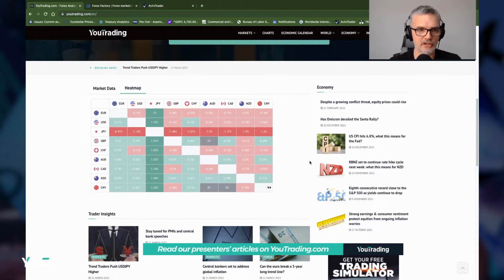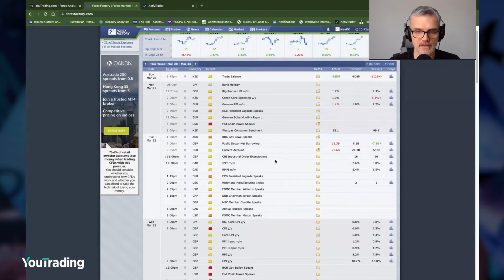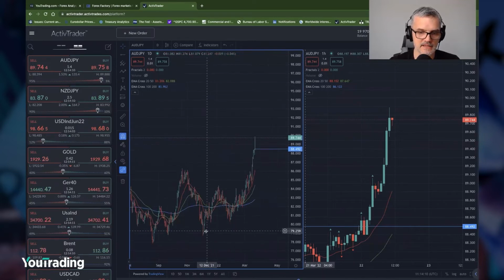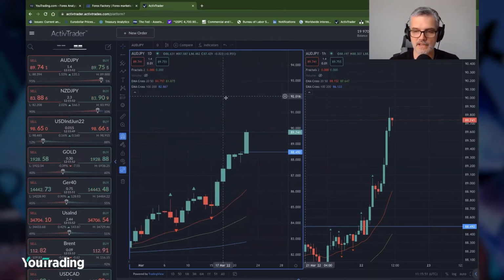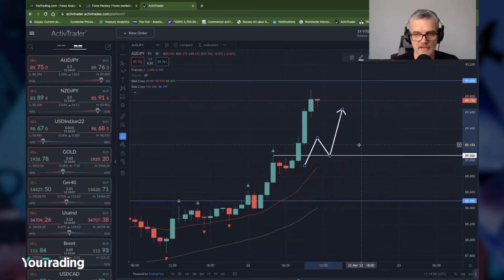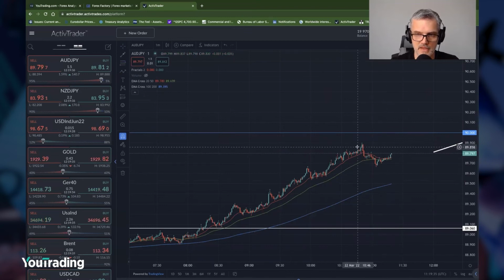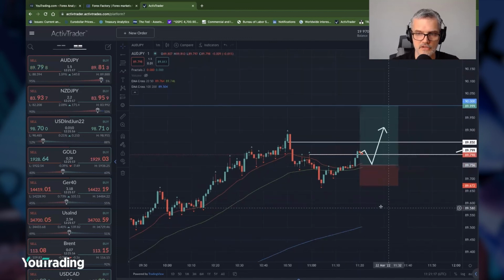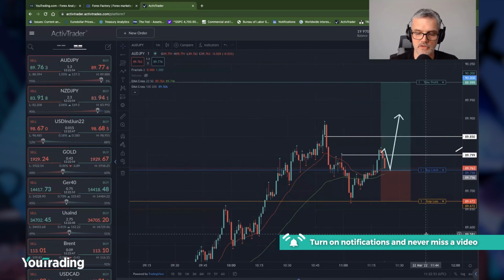3 Things To Do Before Taking A Trade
Keeping everything simple and trading with the trend is generally the easiest way to stay profitable within the forex trading world. Fundamentals, macroeconomics, sentiment and technical analysis all have their proponents and naysayers, but I found that using all 3 can help me trade across all timeframes. In this video, I offer up 3 simple steps to take before trading, which should keep you on the right side of the market more often than not.